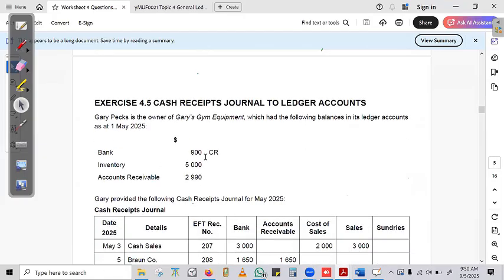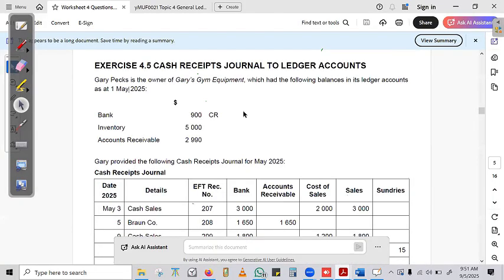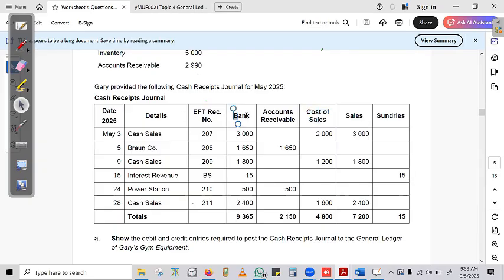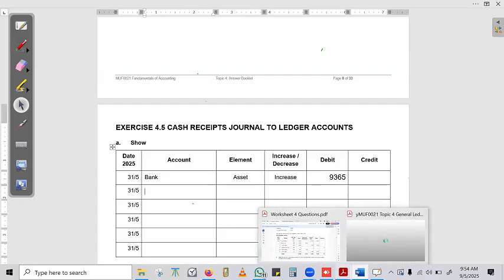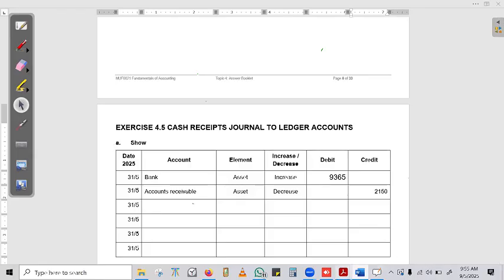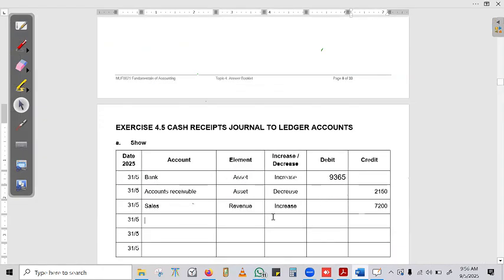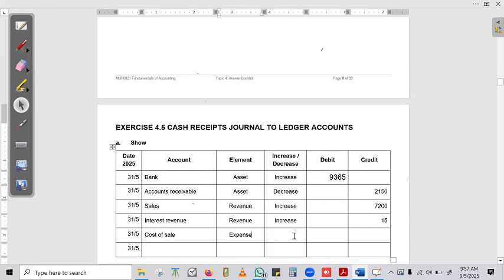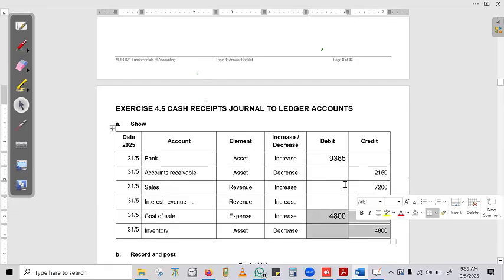Cash receipts journal to the transactions table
In this video I explain how to enter the values from the Cash Receipts journal to the transactions table